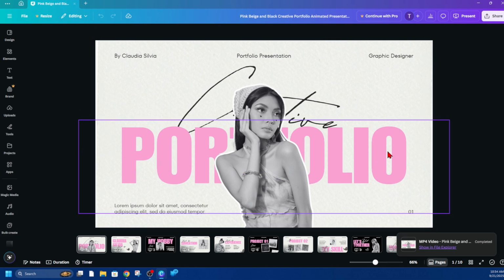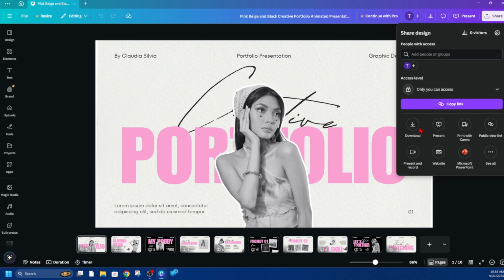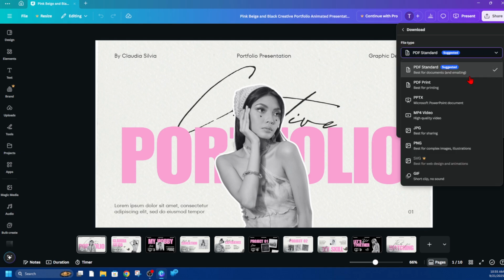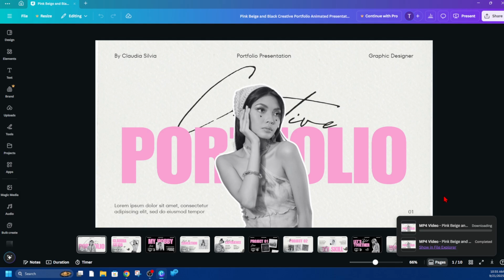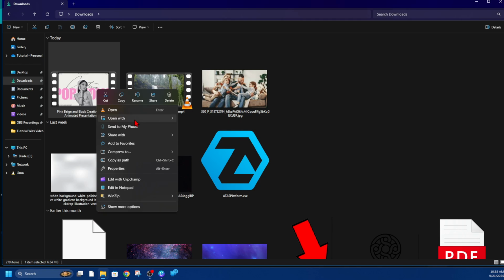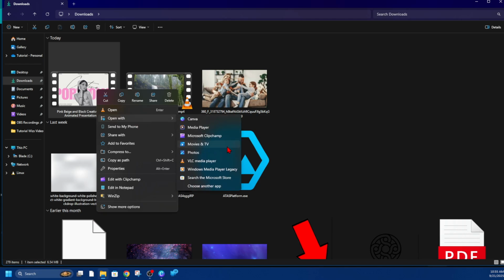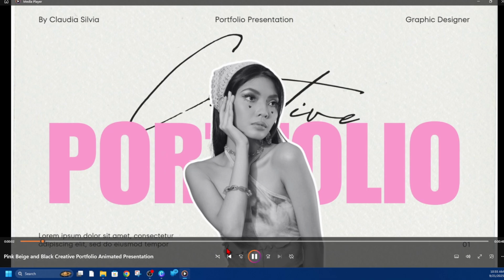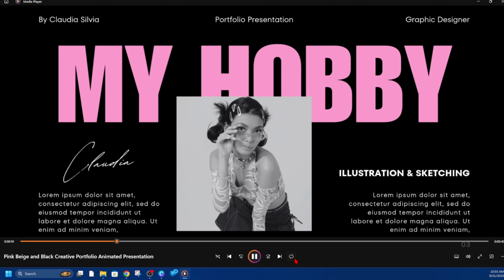How To Loop Canva Presentation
Learn how to loop a Canva presentation with this simple step-by-step tutorial. I’ll show you how to set your Canva slides to play automatically in a loop, perfect for events, kiosks, displays, or continuous presentations.